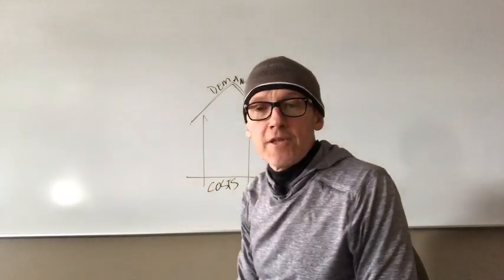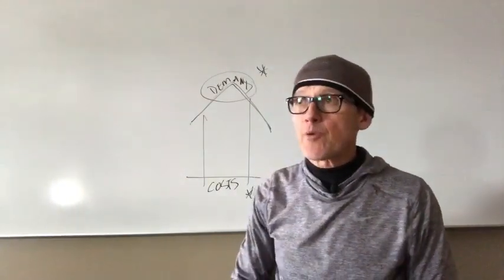Marketing Essentials: Module 7 - Pricing Strategies and Management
Hello viewers, most of whom are my students at SAIT.  I often conduct LOOCs (Learning Out Of Class) activities in my courses, but I did not think I'd be doing it exclusively for the remainder of the Winter 2020 semester.  But this is our new normal.

This video is designed to correspond with my lecture notes on D2L/Content/Module 7 Pricing Strategy and Managment.  You can open up that deck, "Module 7_Pricing_Strategy_D2L" and follow along with my virtual lecture here.

Send me any questions or concerns regarding this, or any other aspect of the Marketing Essentials course, as we make our way to the end of the term in these very unexpected circumstances.

Stay healthy and distant.